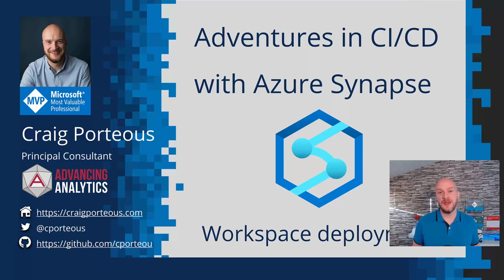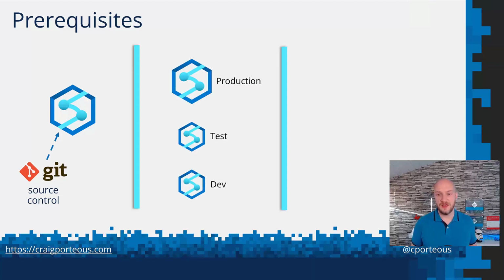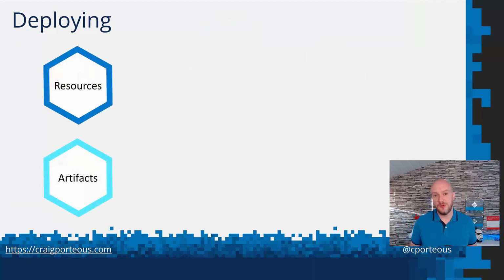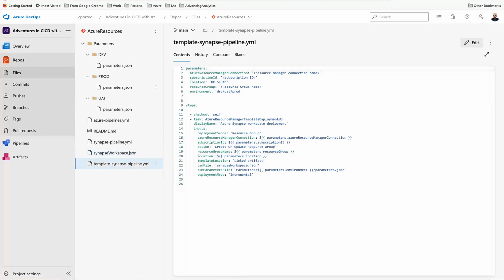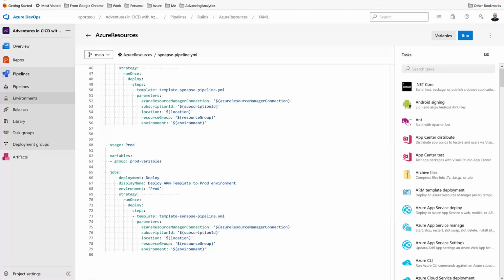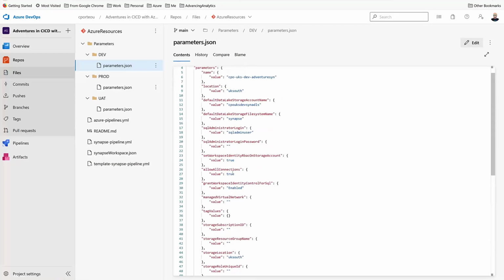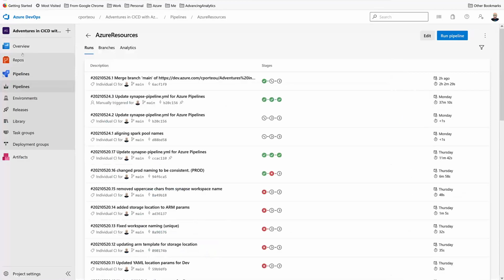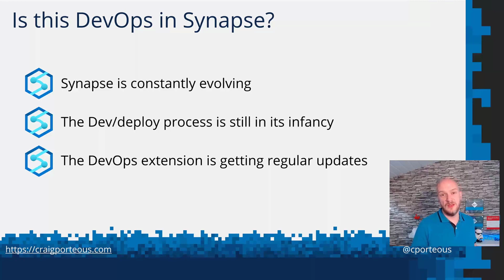Craig Porteous - Adventures in CICD with Azure Synapse - Workspace deployments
Adventures in CICD with Azure Synapse - Workspace deployments
Presented by Craig Porteous at DATA:Scotland's Scottish Summer 2021

In this cut down session we'll look specifically at the workspace deployment component of setting up a continuous deployment pipeline for your Azure Synapse workspace. I'll demo the YAML pipeline using Azure DevOps to deploy Azure Synapse workspace resources through a development lifecycle.